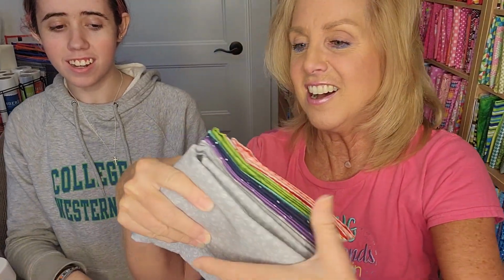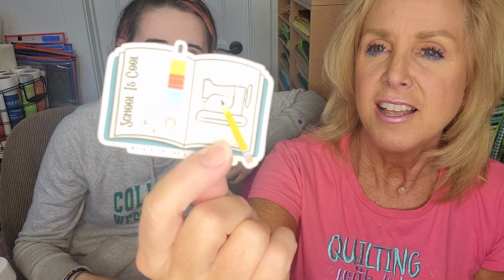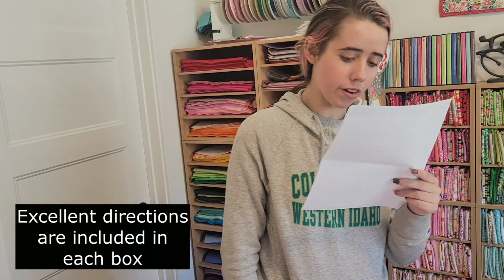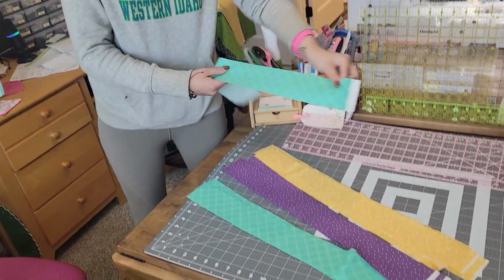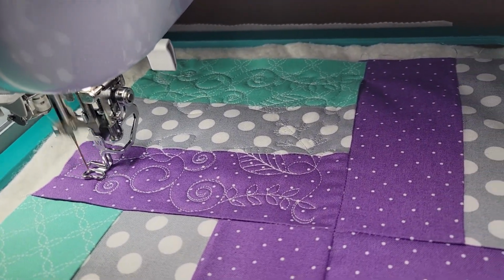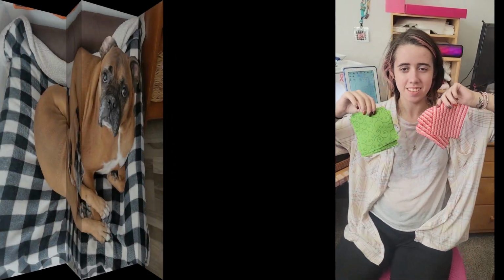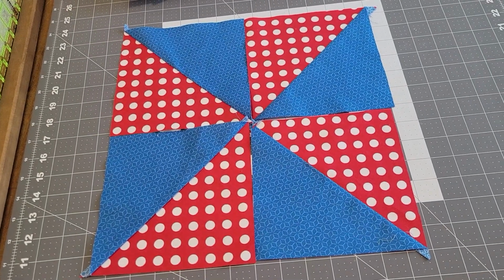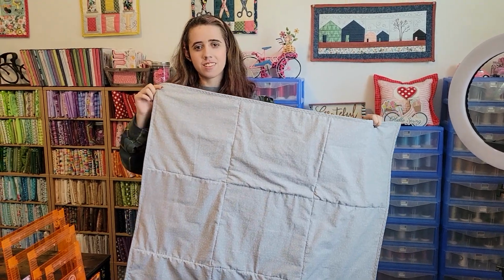Thready Box - For Teens to Sew Fun Projects - from My Girlfriend's Quilt Shoppe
The Thready Box is available for children and a different Thready Box for teens. This is a great way to introduce our youth to sewing and life skills!

Thready Box for Teens - The School is Cool Box - It’s SEW your day -  A learn-to-sew box for kids!

My Girlfriend’s Quilt Shoppe is thrilled to introduce a first-of-its-kind--a sewing box curated to teach young boys and girls to learn how to sew with beginner, kid-friendly sewing projects, patterns, and video tutorials. Thready brings you the joy of learning something new and creating something exciting with your kids, all boxed up and delivered right to your door. This box is recommended for ages 13 and over.

Current Group Project: We are making the Kimberbell FALLING FOR AUTUMN QUILT. We will do this as a group project together.

Falling For Autumn quilt project supplies:
Fabric Kit
Embellishment Kit
Thread Kit

Glide THREAD Colors for FFA are: Pinot, Burnt Orange, Crush, Ginger, Thyme, Marlin, Teaberry, Iris, Cappuccino, Coffee, Dark Brown, Warm Grey 4. I added in Lead Grey and Cream, not included in the thread kit.

OTHER SUPPLIES:
Small Iron for the in the hoop
Clover Folding Fabric Pen and Refill
Glue Sticks
Pins Size 1 (small):
Pins Size 3 (large):
Gutermann Invisible Thread
Sulky Invisible Thread

Thank you for supporting this channel! PLEASE include your email address and the format your machine uses  and which project you are working on so that I can send you the OSD quilt label or RWB quilt label or the COC cards as a thank you for your support!

No embroidered shirt shown